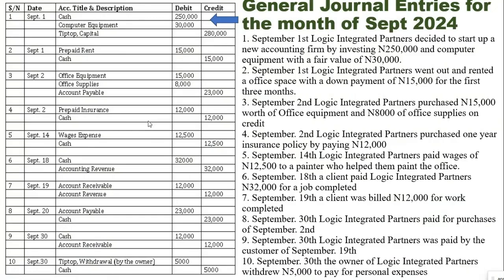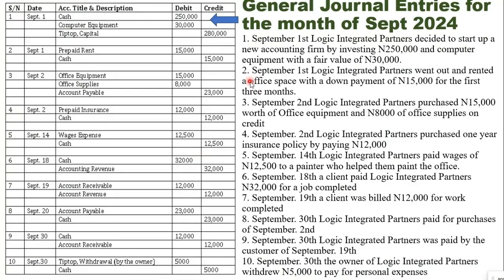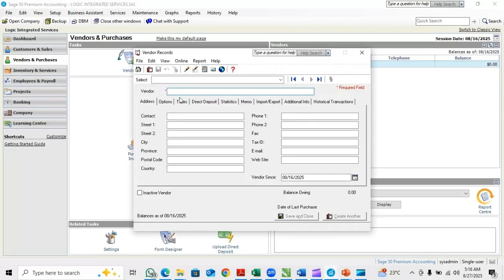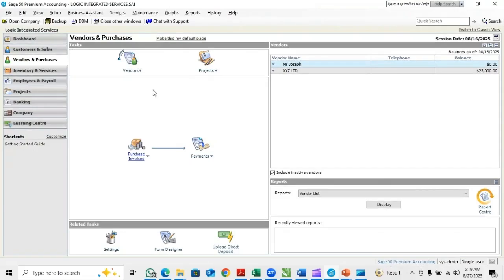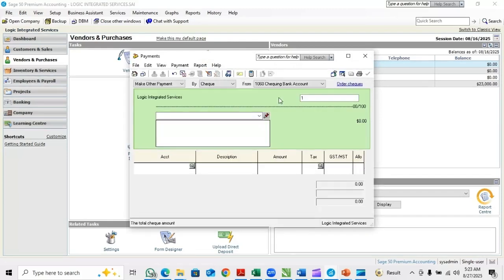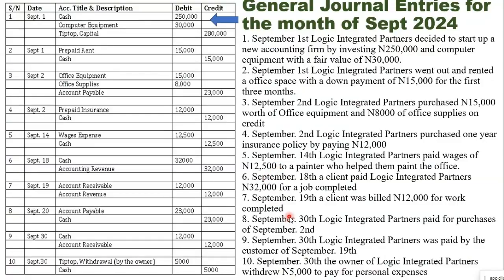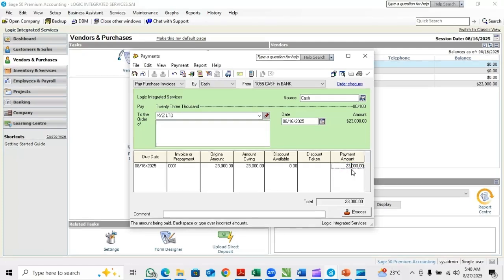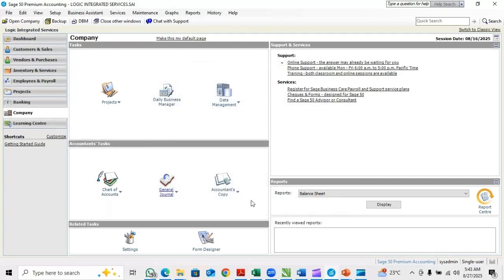Posting Transactions from Journal to Ledger in Sage 50 | Complete Beginner’s Guide - Lesson 7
This tutorial will walk you through the step-by-step process of posting business transactions to the ledger using Sage 50 Accounting.

In this video, you’ll learn:
✅ What posting transactions means in accounting
✅ How to enter daily business transactions in Sage 50
✅ How transactions flow into the general ledger and subsidiary ledgers
✅ Tips to avoid errors while posting
✅ How to review, edit, and confirm your entries

By the end of this tutorial, you’ll have a clear understanding of how to properly record your business activities in Sage 50, ensuring accurate financial reporting and compliance. Whether you’re an accounting student, small business owner, or finance professional, this guide will help you master posting in Sage 50 with ease.